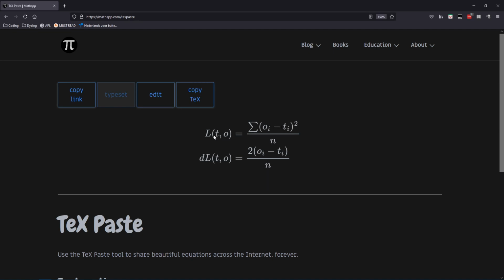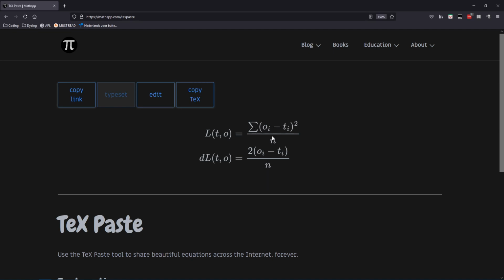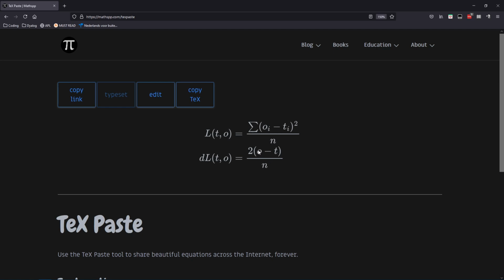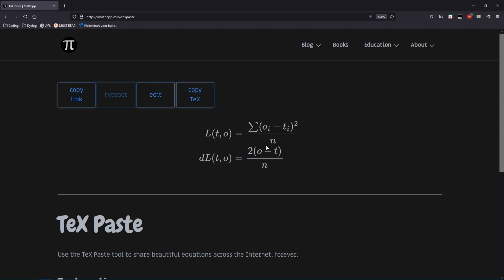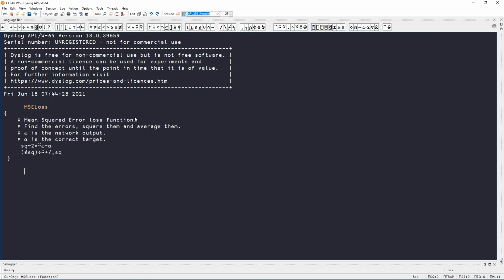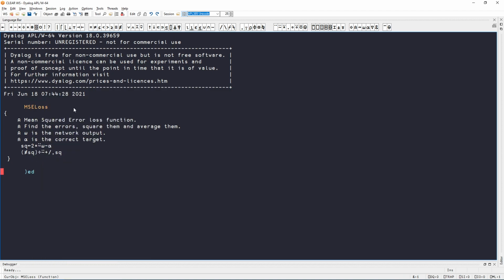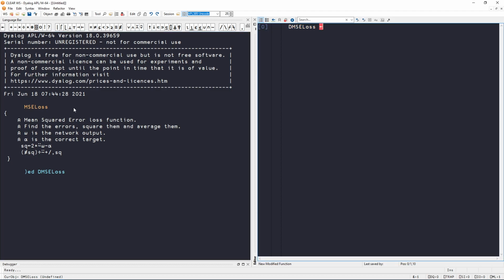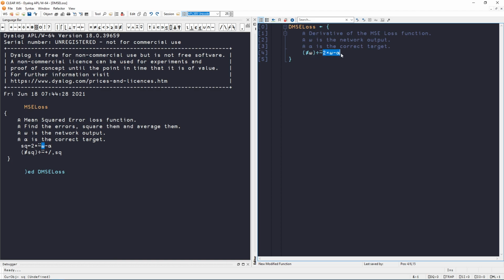24 - Implementing the Derivative of the Loss Function | “Learn APL with Neural Networks”